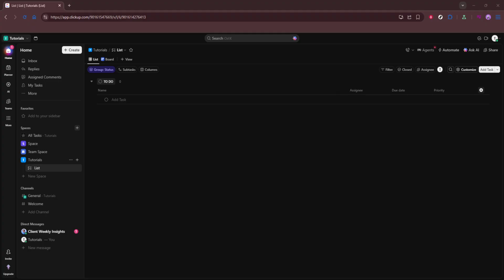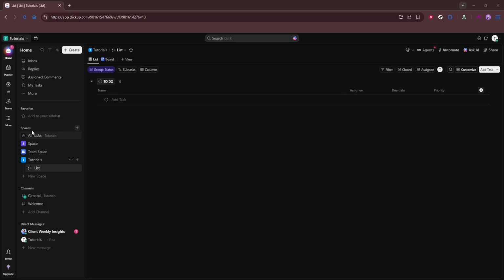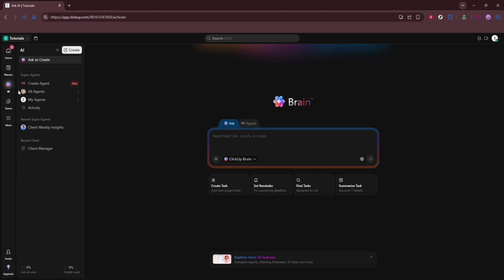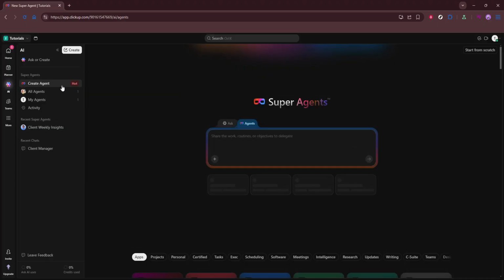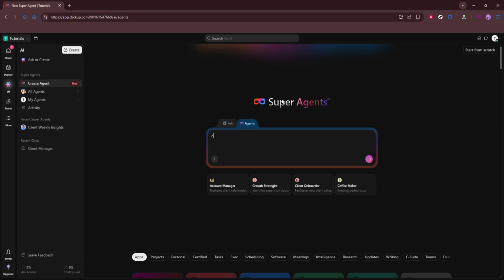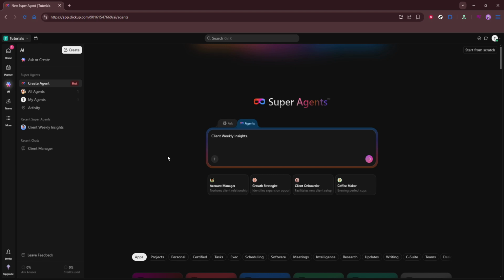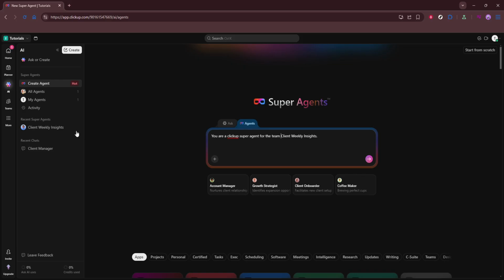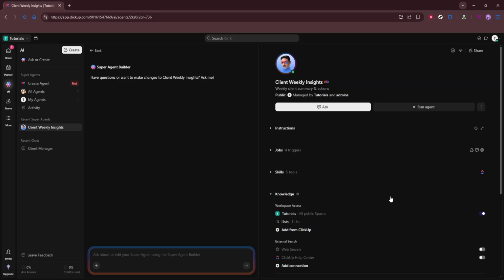How to Build & Work With a ClickUp Super Agent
In today's video we cover How to Build & Work With a ClickUp Super Agent